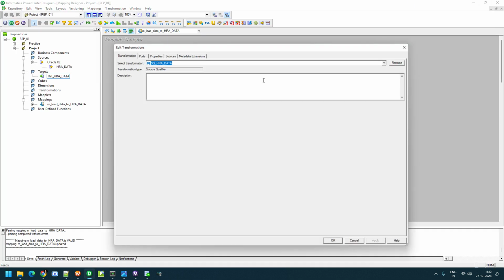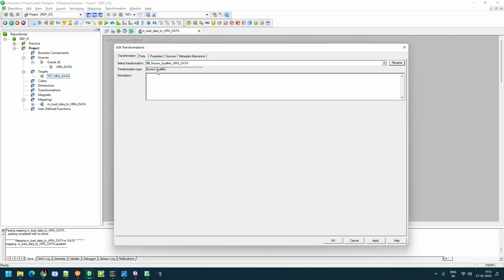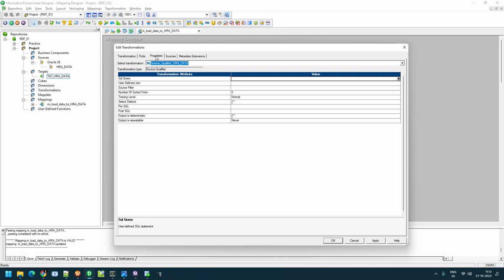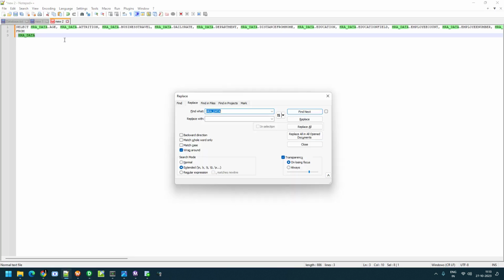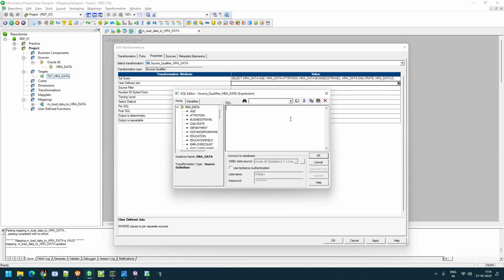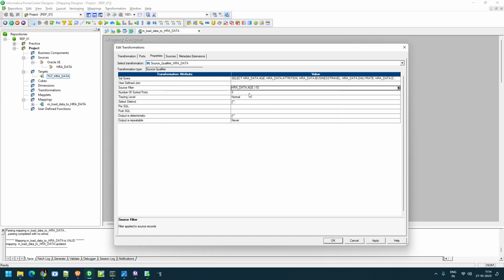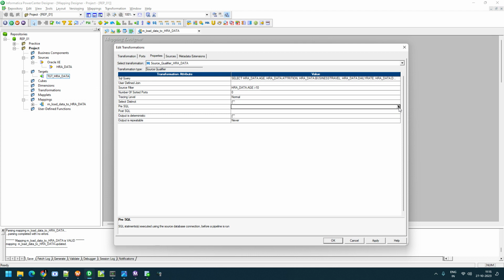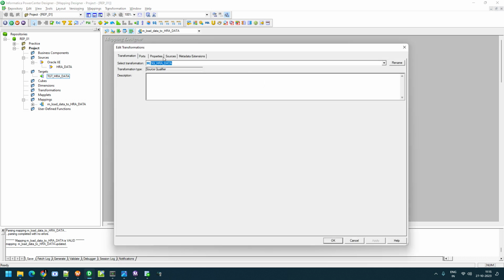Informatica Training - Source Qualifier properties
All the properties of Source Qualifier are explained in the video.
- How to rename the Transformation name
- How to get the query used to pull the data SQL Query
- Source filter
- Distinct checkbox use
- Pre and Post SQL use etc